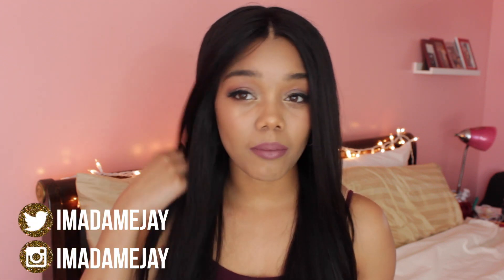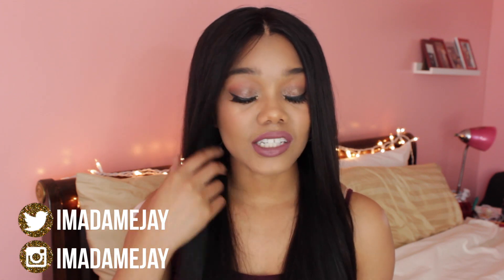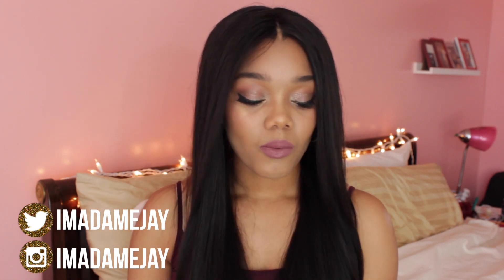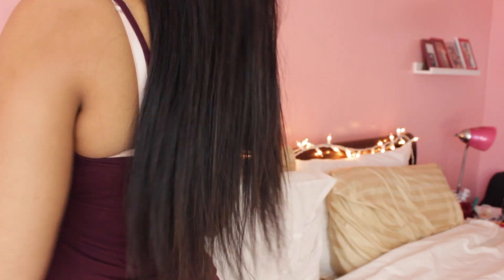MY FIRST WIG REVIEW | ALEXIS WIG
Hair product : ALEXIS – MALAYSIAN HAIR SIMPLY FLAWLESS FULL LACE WIG - MFS002

FREE PRODUCTS FOR YOUTUBERS TO REVIEW!

Camera: Canon Rebel t3i
Lens: Kit Lens/ 50mm f/1.8 STM Standard Lens
Editing Software: Final Cut Pro X

This video is sponsored. I only recommend products that I truly love!